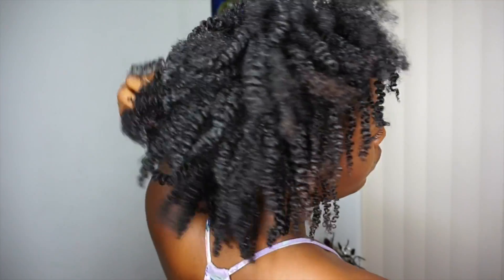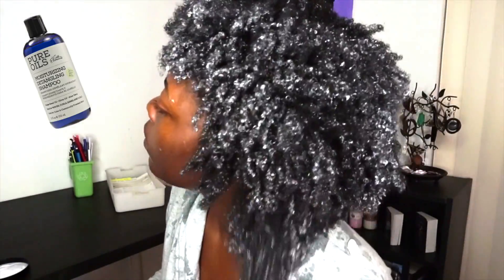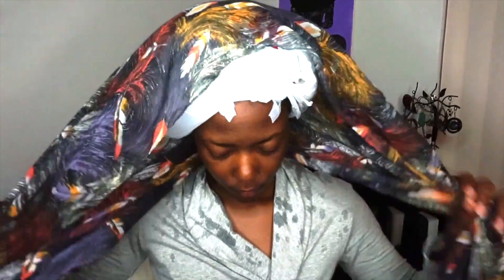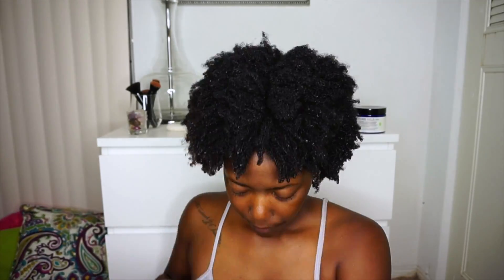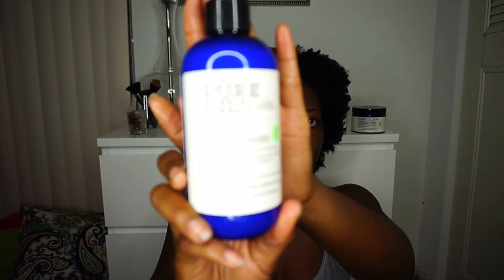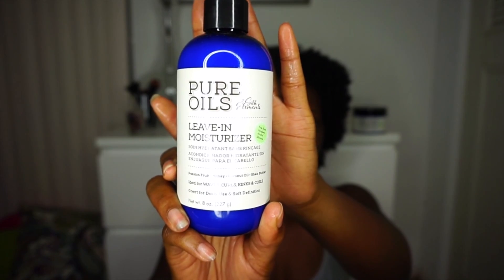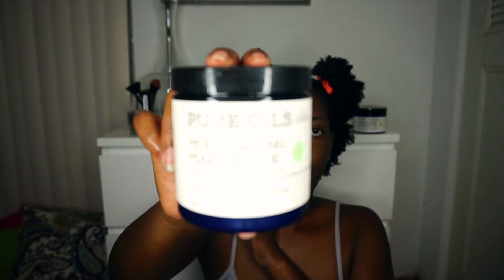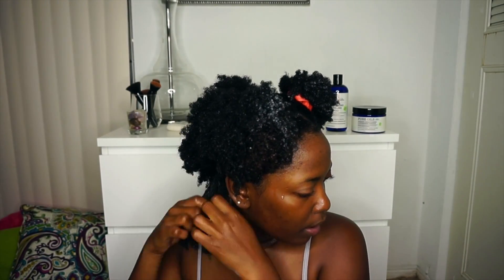Twistout | Silk Elements Pure Oils Review/Demo | Type 4 Natural Hair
Watch me try out the new Pure Oils line by Silk Elements on my type 4 natural hair !

Products Mentioned-
Silk Elements Pure Oils Moisturizing & Detangling Shampoo
Silk Elements Pure Oils Instense Conditioning & Hydrating Mask
Silk Elements Pure Oils Leave In Moisturizer
Silk Elements Pure Oils Moisturizing Marmalade